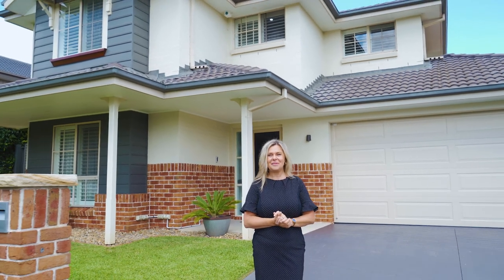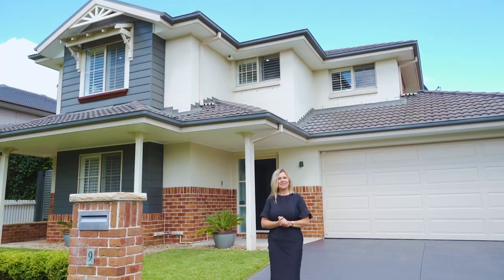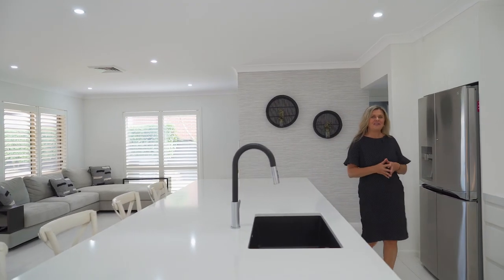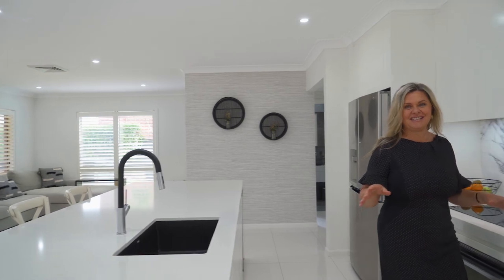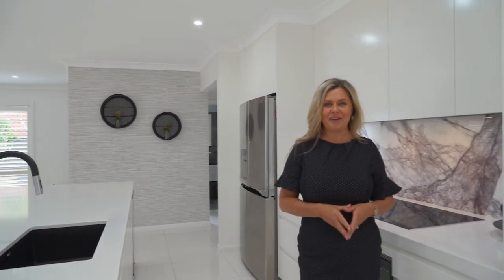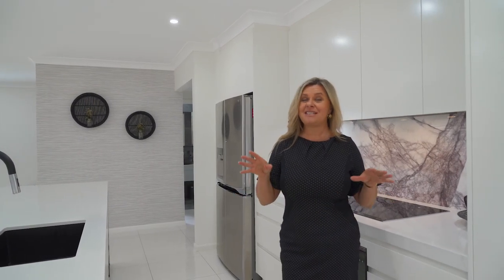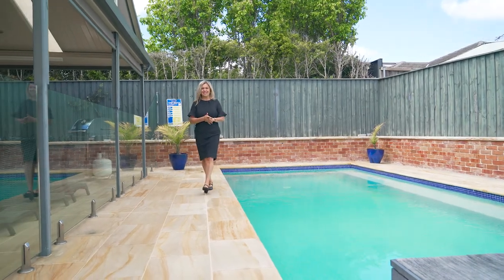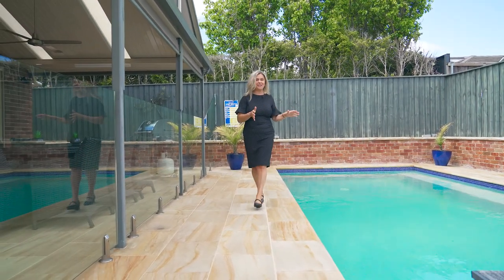9 Foster St Barden Ridge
Dasha Mcgee
Dasha McGee Property
produced by Crying Out Loud